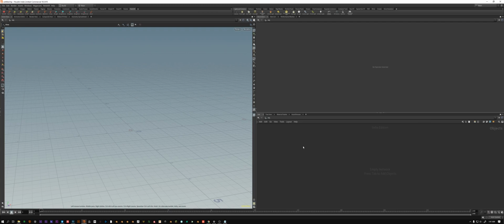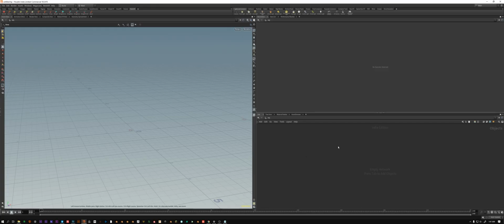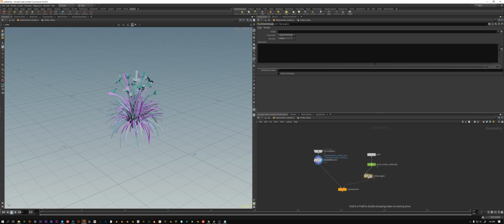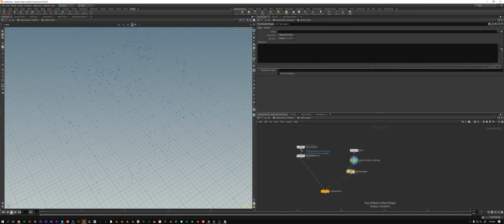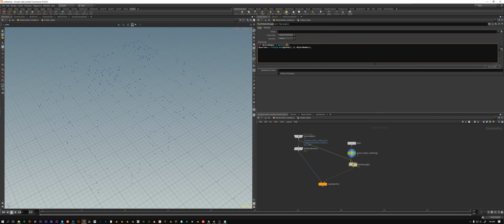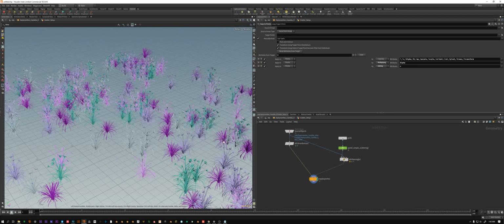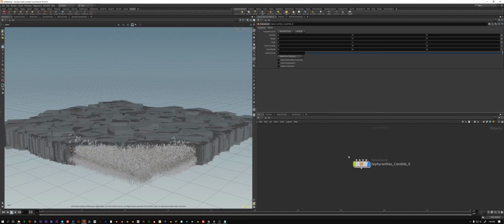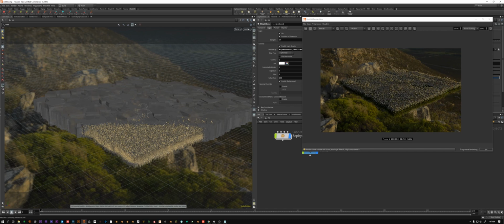HOUDINI TUTORIAL: Scattering Quixel Assets and Render with Redshift Instancing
A quicktip on how to scatter quixel assets in Houdini and render with redshift with the new addition of the variant attribute to the copy to points sop.